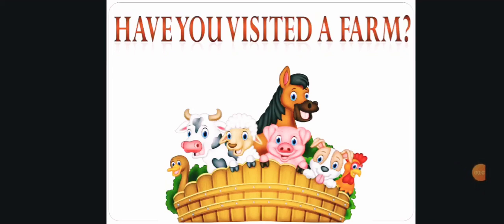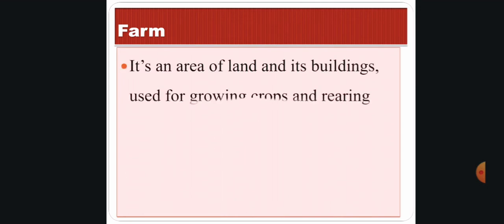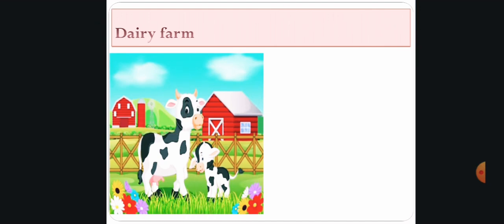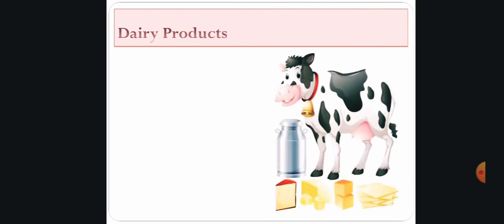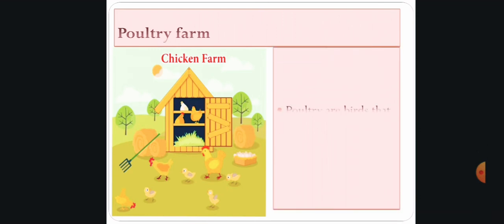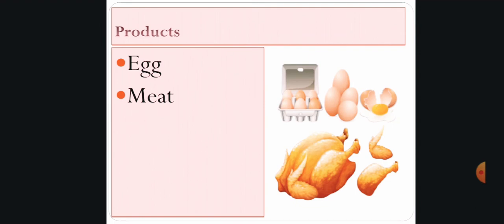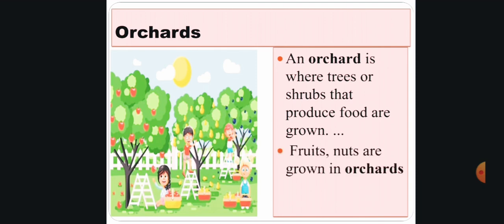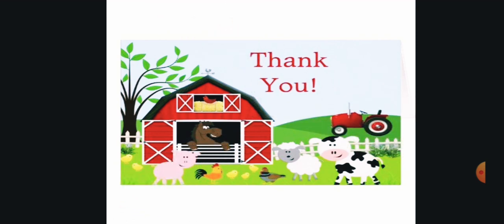Farm/Lesson-Animals and Birds/GK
To learn about farm and its types for class 1